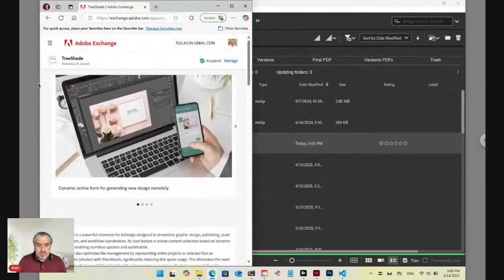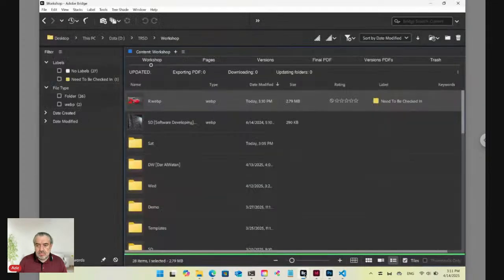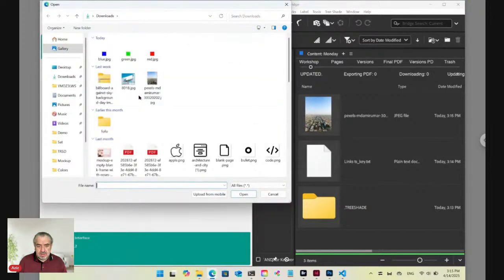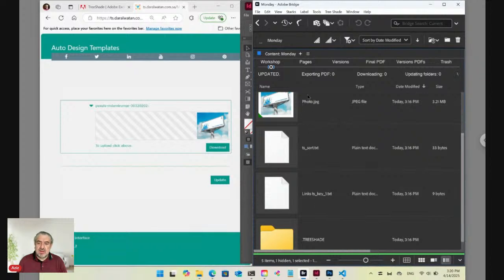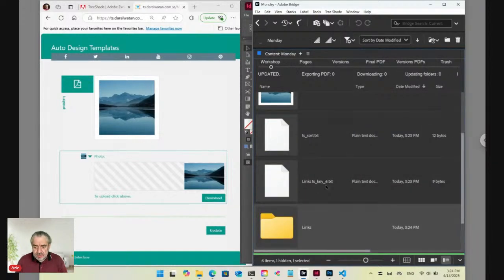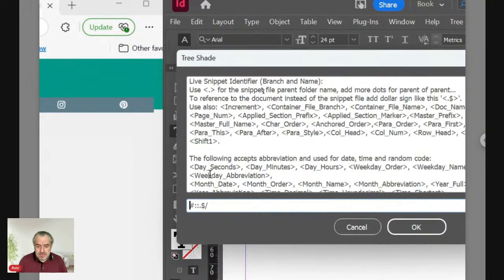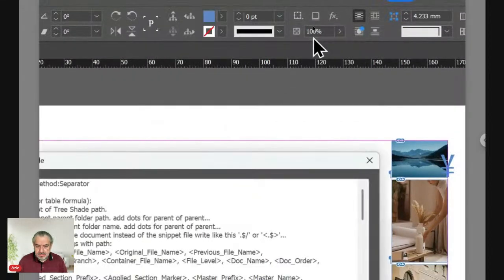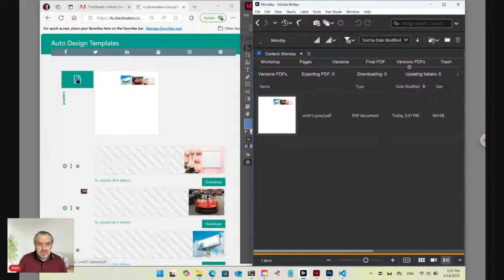Tree Shade | List of Items